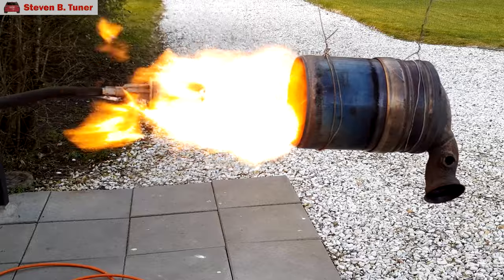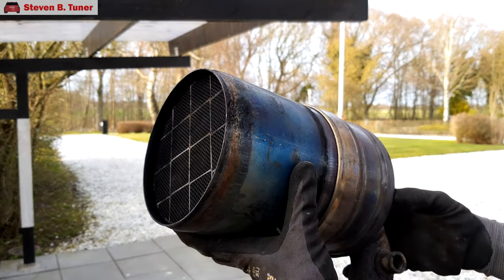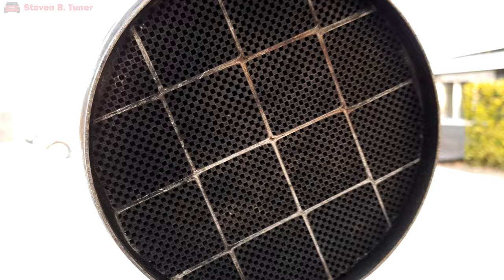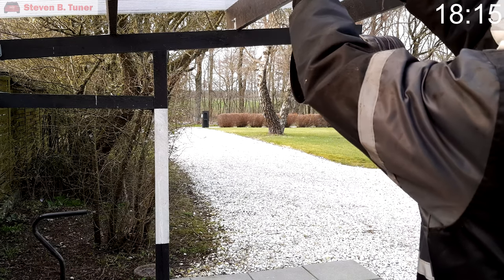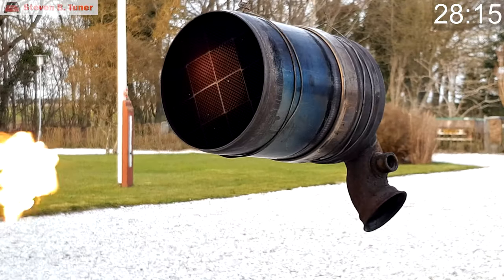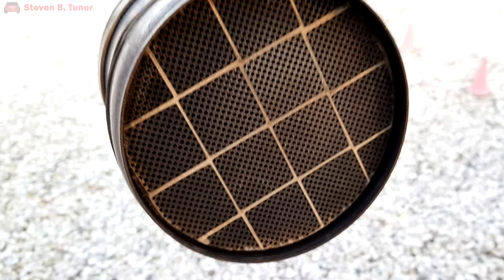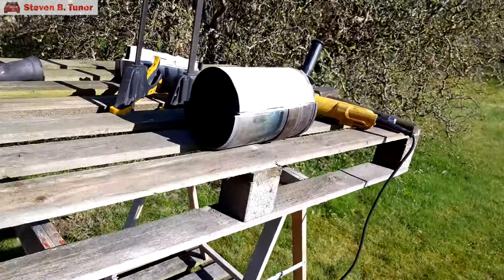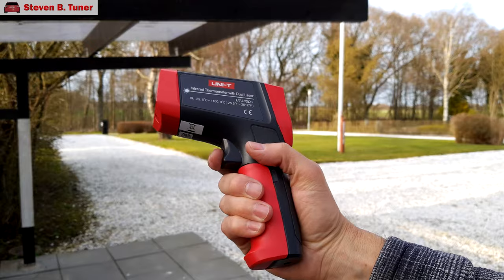The Extreme Heat DPF Clean Fail – Don’t Do This! (Diesel Particulate Filter)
In today’s video we see how to turn an ash clogged DPF into a pile of scrap metal and ceramic with the help of a propane gas torch ... Watch and find out!

Chapters in this video:
00:00 Preparing for Disaster
00:24 Checking the filter
01:33 Weighing the filter
01:51 Ready for cleaning
02:30 Start the gas torch
03:00 Accidental damage
03:29 After 22 minutes
03:42 After 28 minutes
03:54 After 30 minutes
04:08 After 31 minutes
04:30 After 35 minutes
04:42 Blast with compressed air
05:19 Cut open the filter
05:50 Physical ash inspection
06:02 The exception
06:46 A safer cleaning method